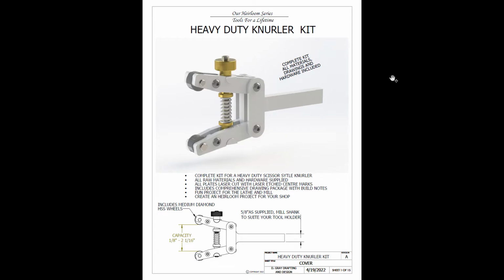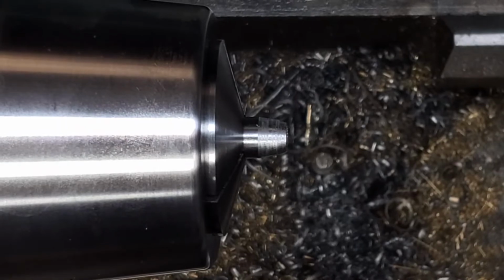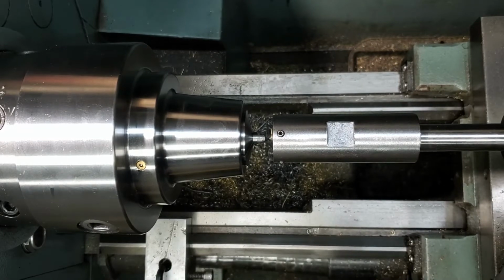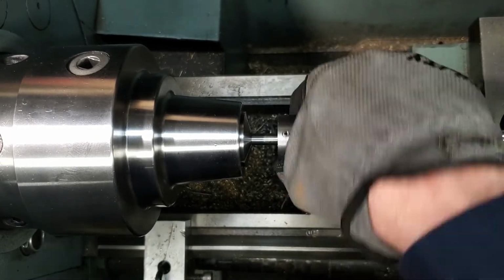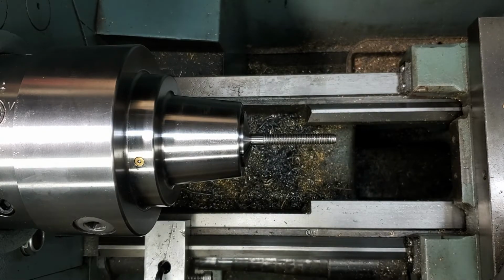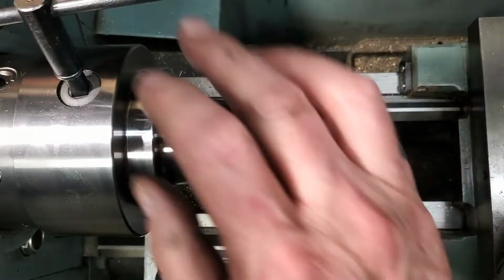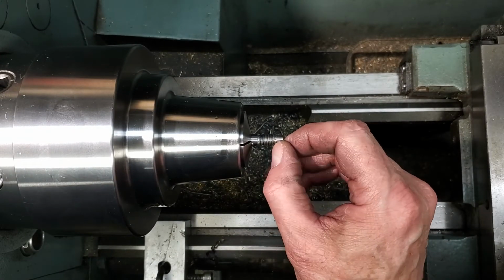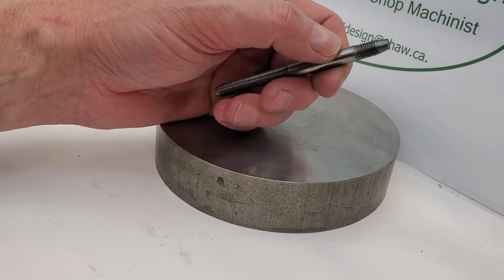Heavy Duty Knurling Tool Kit Build Series # 6 "The Tensioning Rod" Featuring the Diamond Tool Holder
Part 6: The Tensioning Rod
In this sixh episode of the series we continue to prepare the o1 tool steel   "Tensioning Rod".
We use the Diamond Tool Holder for all turning operations in this episode.

Pick up your Heavy Duty Knurling Tool Kit at the D. Gray Drafting and Design Store